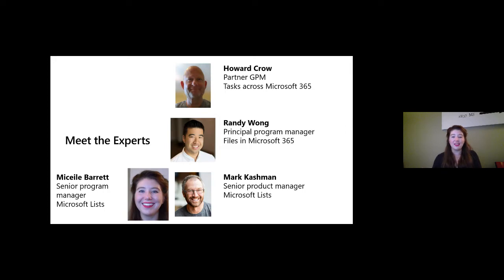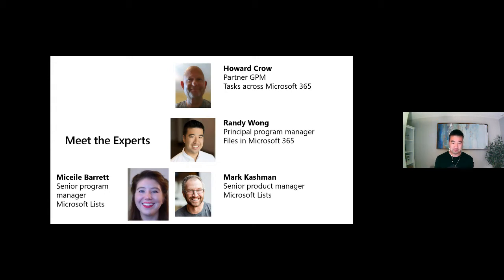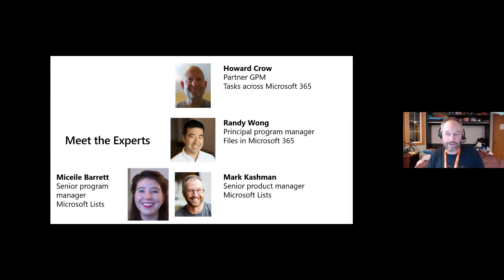Ask the Expert: Embrace a New Way of Work with Microsoft 365 | ATE-DB136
In an unprecedented time of workplace transformation, opportunities to thrive belong to those who embrace and adapt to the new normal. How do we stay productive while working from home?  Join us for a new way to think about and manage work with Microsoft 365. Learn how Microsoft 365 makes it easier for your team to organize, share and track work all in one place – so you save time and accomplish more together.